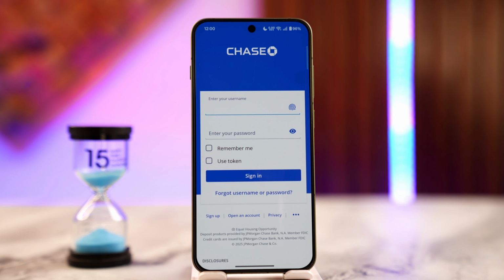How to Download Chase Bank Statement PDF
This tutorial explains how to download your Chase bank statement as a PDF file through the Chase mobile app or the official Chase website. The process begins by securely logging into your account using your credentials. Once logged in, you must navigate to your profile settings, typically represented by an icon in the top-right corner of the screen. From the menu, select "Settings" and then locate the "Account settings" dropdown. Within this menu, you will find the "Paperless" option, which manages your statement delivery preferences. Enabling paperless statements is a prerequisite for accessing and downloading your statements online. After you select your eligible accounts and save your preferences, your digital statements will become available. You can then view and download these statements in PDF format by selecting the specific account and choosing the "See statements" or a similar option for your desired statement period. This method allows for easy archiving of your financial records and can be reversed at any time by adjusting your paperless settings.

Timestamps:
0:00 Introduction
0:20 Accessing Profile Settings
0:27 Navigating to Account Settings
0:31 Enabling Paperless Statements
0:44 Saving Preferences and Accessing Statements
1:01 Conclusion